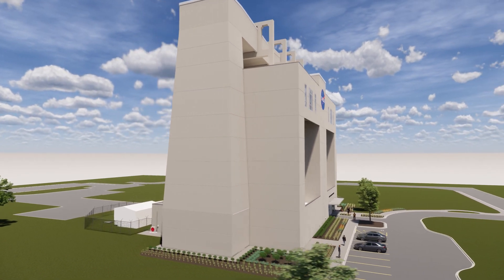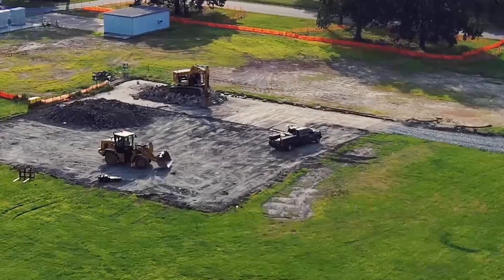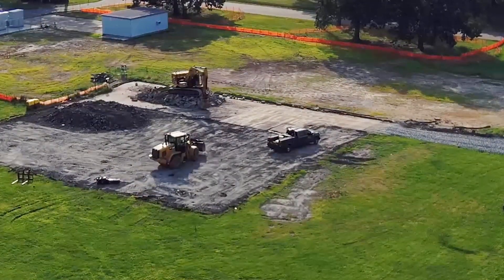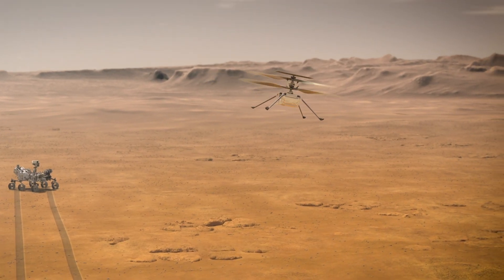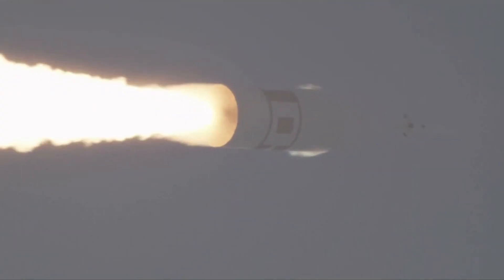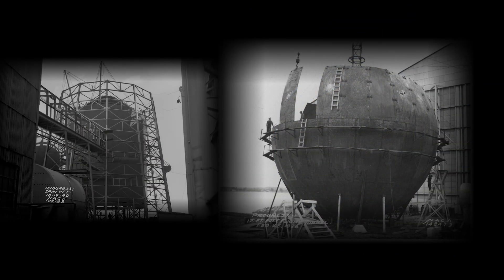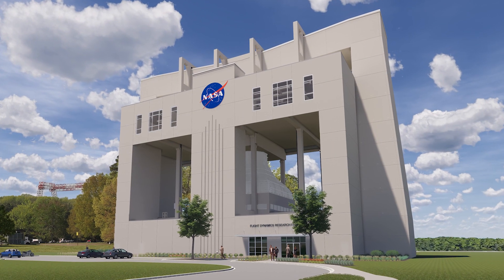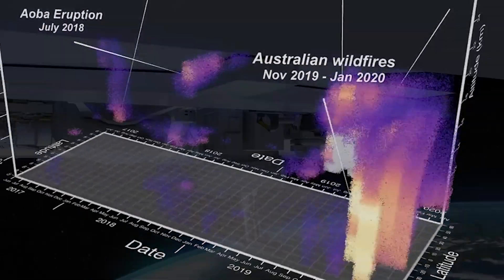Welcome To The Flight Dynamics Research Facility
The Flight Dynamics Research Facility (FDRF) is NASA's first large new wind tunnel in over 40 years and it will play a major role in the acceleration of NASA's goals in aeronautics, space exploration and science.